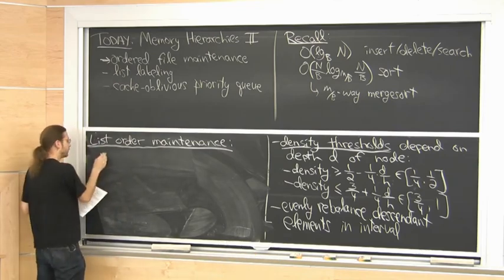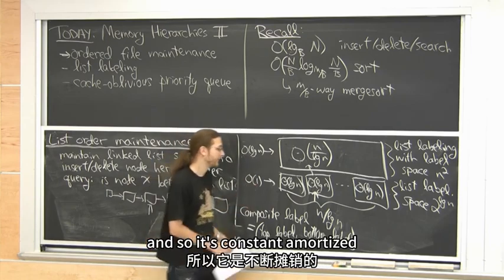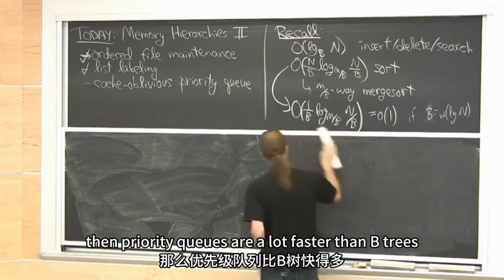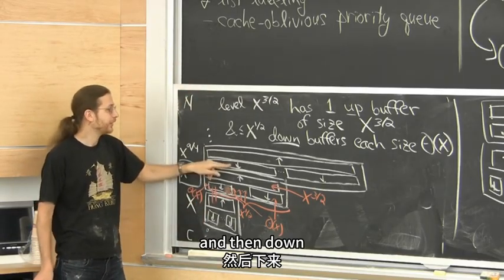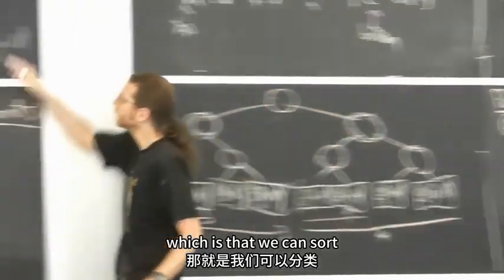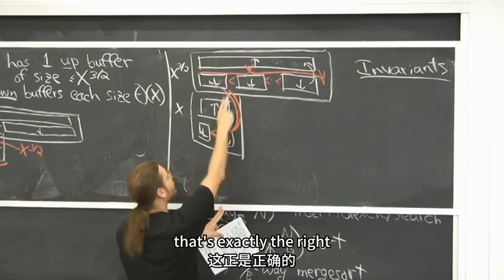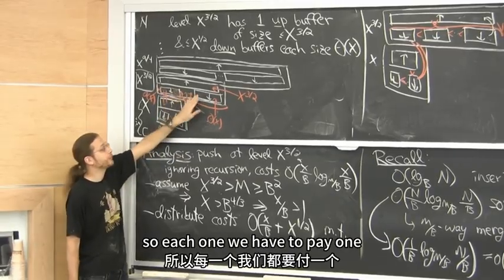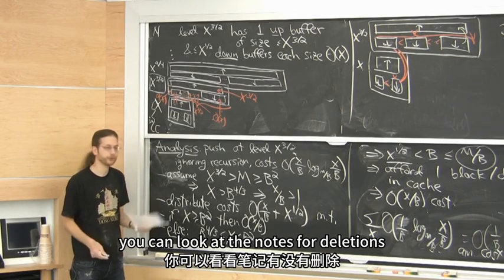【麻省理工学院】6.851 高级数据结构（全43讲-第16讲）#人工智能公开课